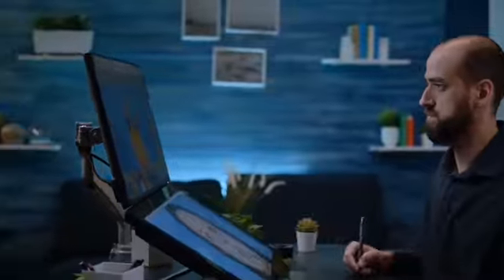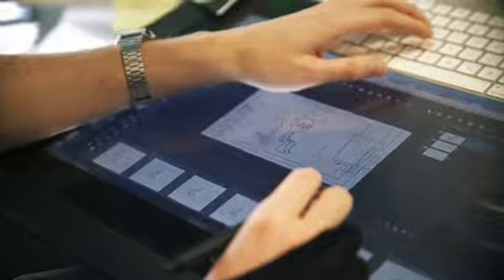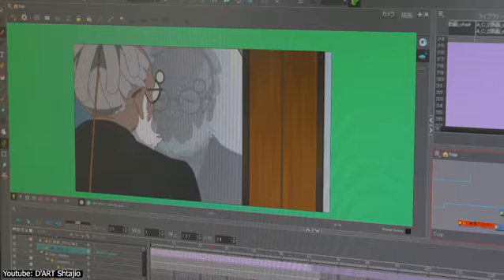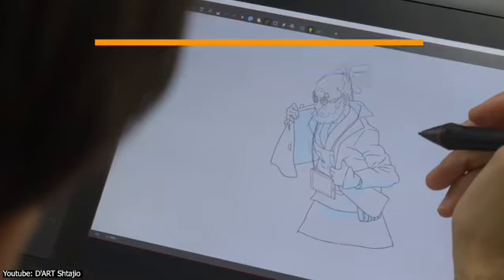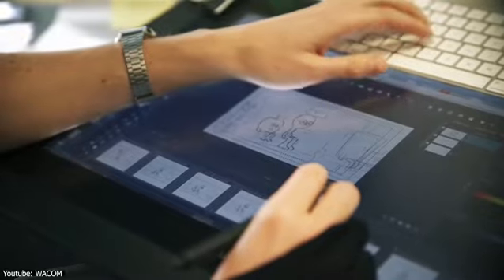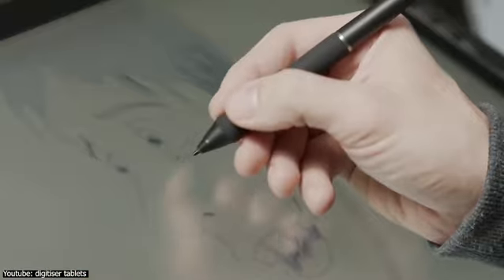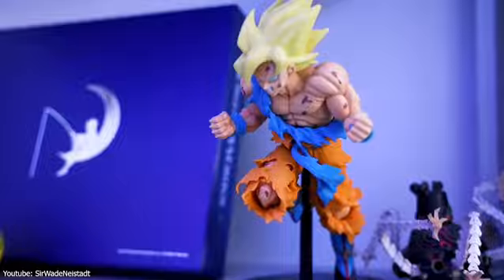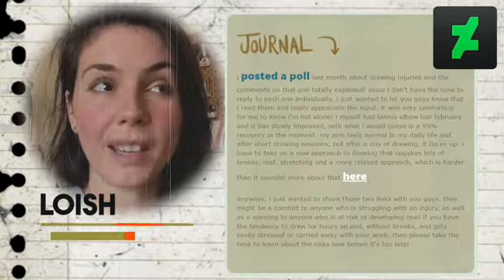Must- know Tool for 2D Animation|| creative_calligraphyy